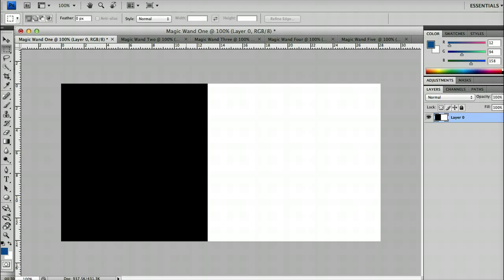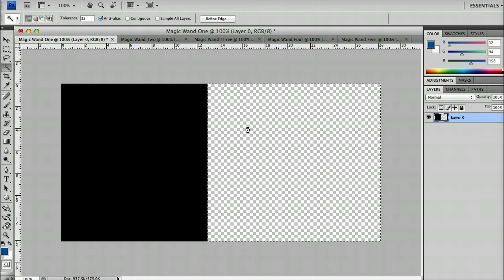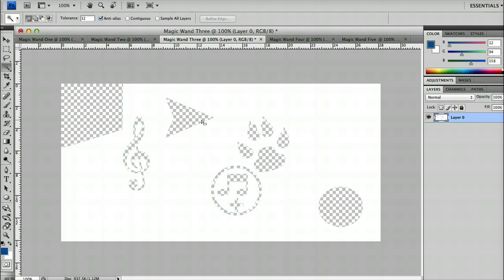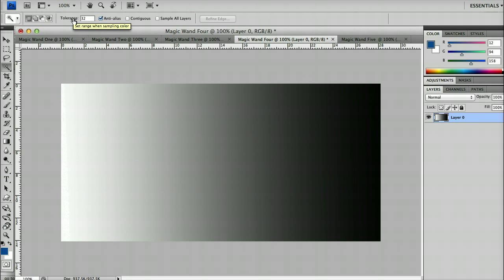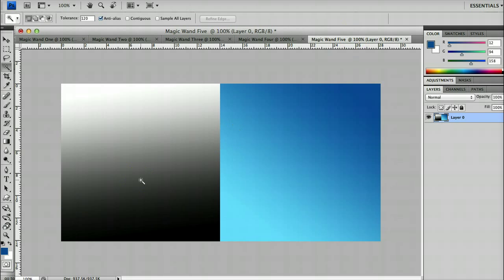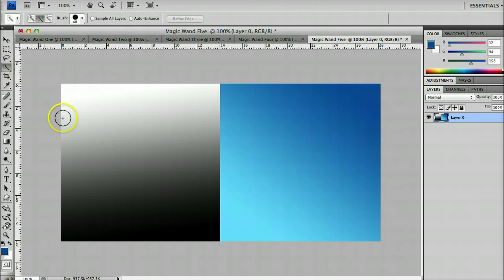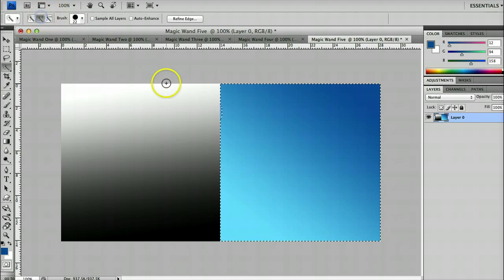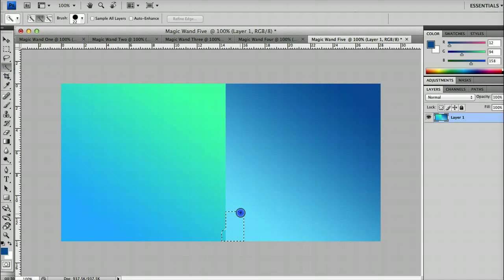Photoshop Beginner Tutorials - The Magic Wand Tool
Hi There! Another tutorial - this time on the Photoshop Wand Tool.

This tutorial is about using the magic wand tool in photoshop to help your designs. The wand tool on photoshop is a very useful tool that is often overlooked by beginners because they are not sure how exactly it works - well, that's what happened to me anyway! Hopefully this tutorial will give you all the information that you need to be able to use the magic wand tool and quick selection tools!

Thanks,